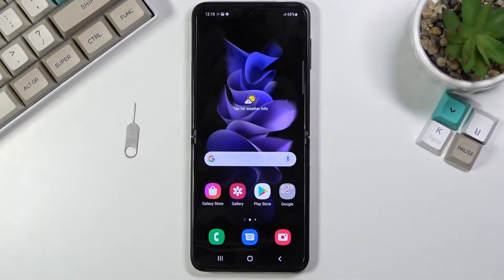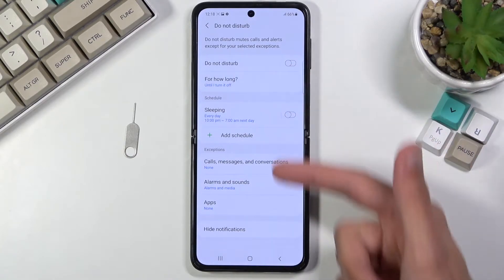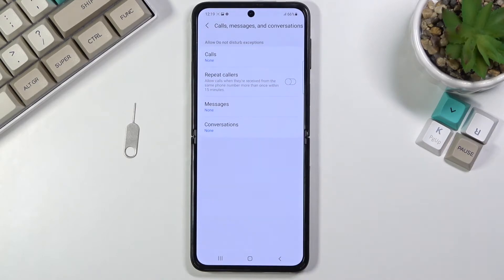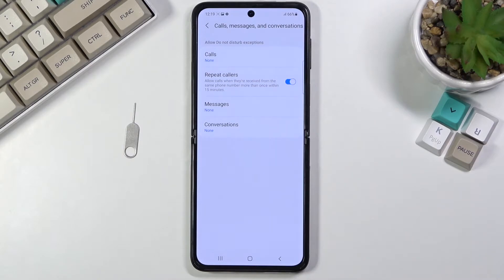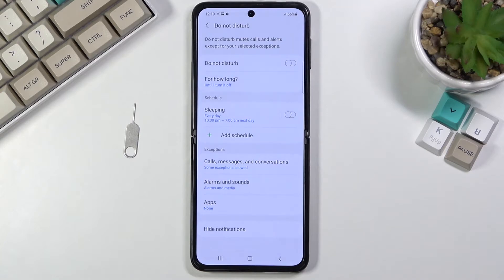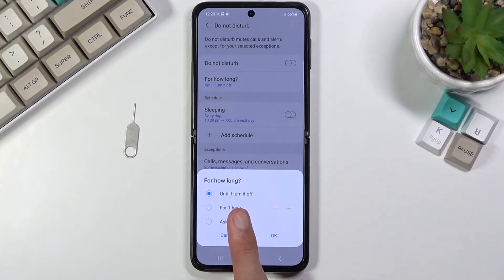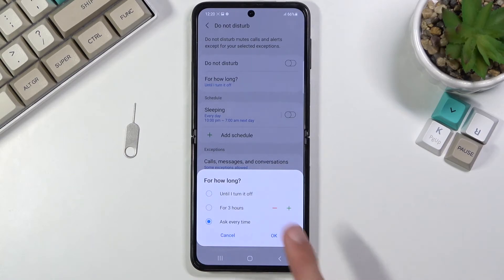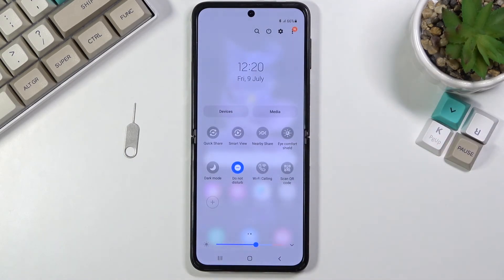How to Enable & Set Up DND Mode on SAMSUNG Galaxy Z Flip 3 – Block Sounds & Vibrations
Learn more info about SAMSUNG Galaxy Z Flip 3:
The following video guide shows you how to enable silent mode on the Samsung Galaxy Z Flip 3 with ease. If you intend to learn how to turn off your Samsung device's vibrations and sounds, please stay with us to find out the setting that allows you to turn off the does not disturb mode. Let’s use the presented instructions and customize DND mode in SAMSUNG Galaxy Z Flip 3. Visit our HardReset.info YT channel and get more tricks for SAMSUNG Galaxy Z Flip 3.

How to activate Do Not Disturb Mode on SAMSUNG Galaxy Z Flip 3? How to mute SAMSUNG Galaxy Z Flip 3? How to enable DND Mode in SAMSUNG Galaxy Z Flip 3? How to customize Do Not Disturb Mode in SAMSUNG Galaxy Z Flip 3? How to enable DND Mode in SAMSUNG Galaxy Z Flip 3? How to block sounds and vibrations in SAMSUNG Galaxy Z Flip 3?